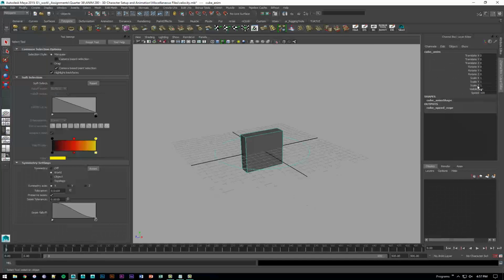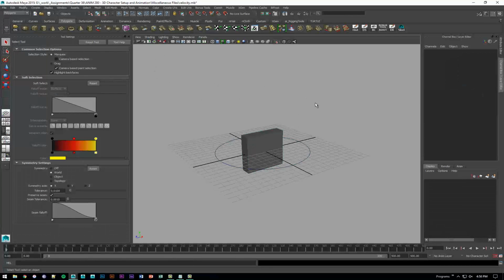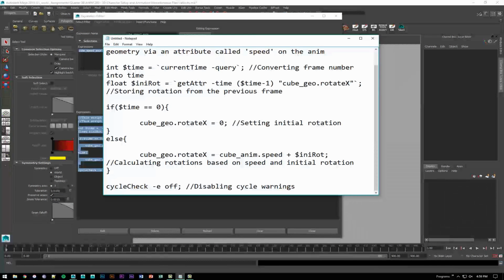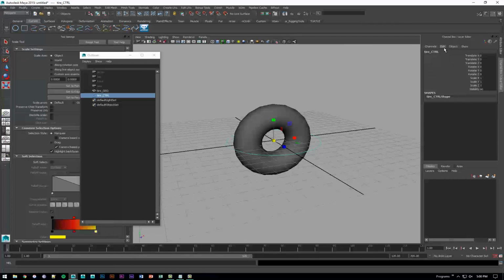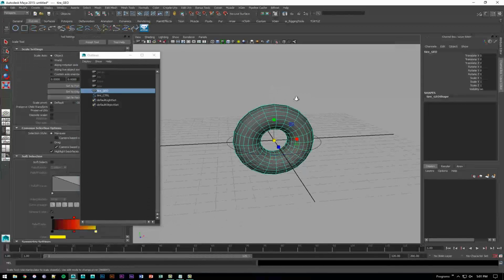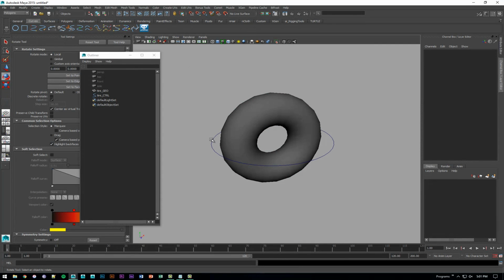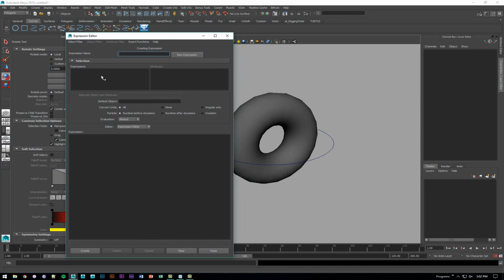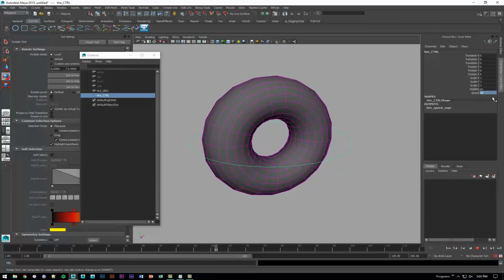Prop Add Ons 1 Velocity